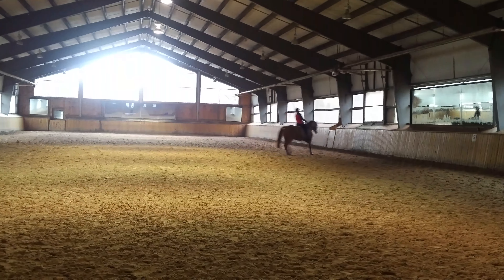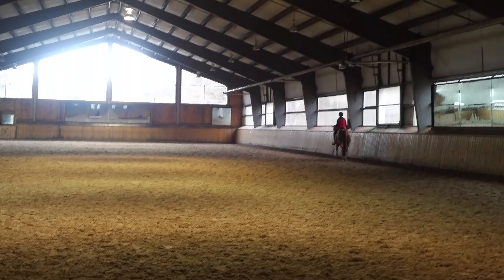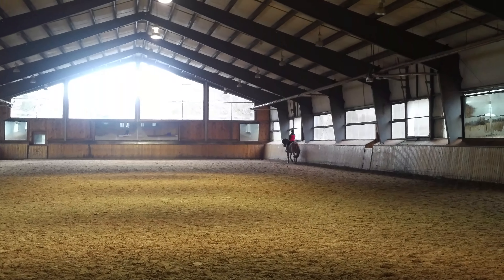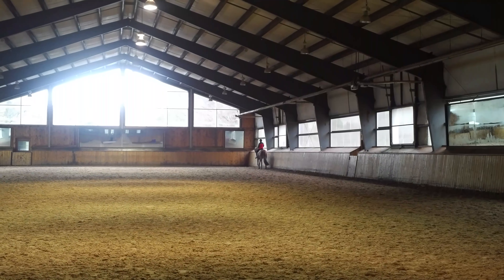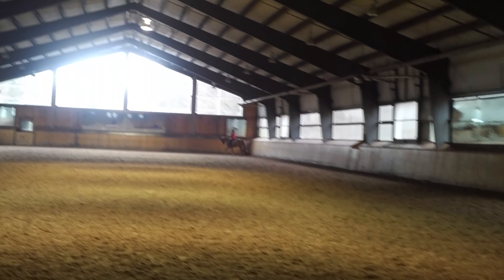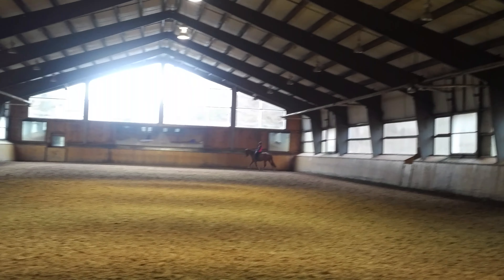Shoulder In and volte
Shoulder In down long side and volte then shoulder in.